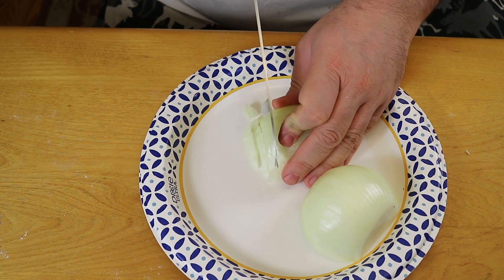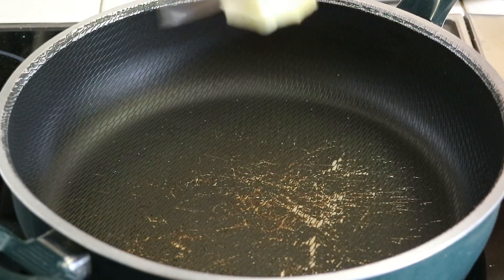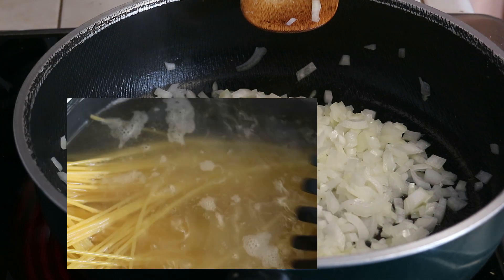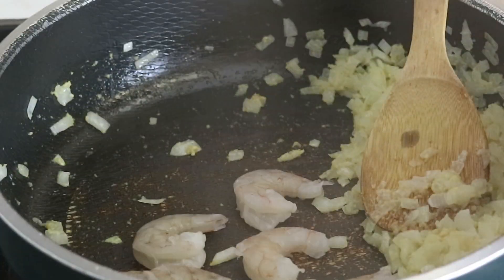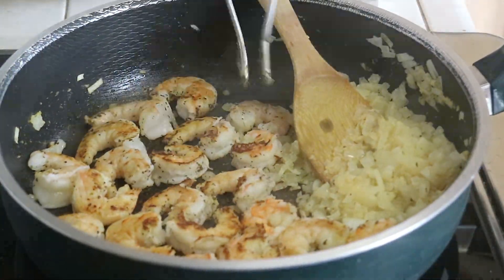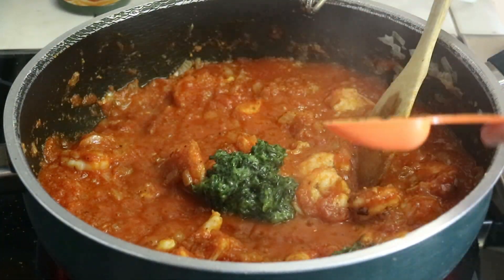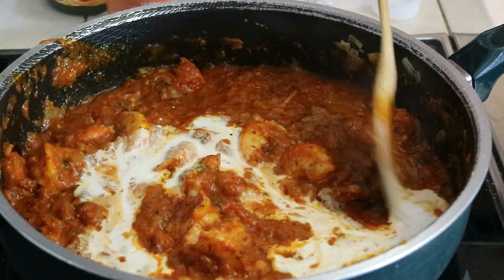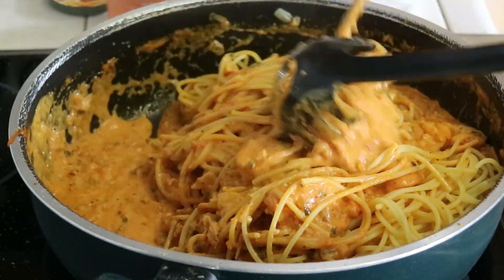SPICY SHRIMP SPAGHETTI｜IAN'S FOOD♡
The original recipe & Ian’s version is linked down below

SPICY SHRIMP SPAGHETTI
1 lb Frozen Raw Jumbo Shrimp
1 pkg Barilla Collezione Spaghetti Pasta
1 24 oz Jar Arrabbiata Sauce
1 medium/large Yellow Onion
3/4 C Heavy Whipping Cream
1 1/2 TBL Salted Butter
1 Glob Crushed Jarred Garlic
3/4 Bouillon Cube (Chicken)
2 TBL Fresh Chopped Parsley or the fresh chopped parsley in the squeeze tube
2 tsp Dried Basil
Salt
Pepper
A Pinch of Sugar
Couple Dashes of Cayenne Pepper
Parmesan for topping

Thaw shrimps, dice up yellow onion & remove shrimp tails.
If you used super fresh shrimp where they needed to be deveined, rinse off shrimp to make sure all the gross stuff is gone.
Pat dry the shrimps (even if you didn’t rinse them off)
Grab a large pan, melt down salted butter & sweat out onions on medium high heat until they become translucent.
Off to the side start your pasta & cook in salted water.
Back to the sweating onions, add in your glob o’ garlic & cook for 1 minute.
Scoot your onions & garlic off to one side of the pan & place your shrimp in the pan, sprinkle dried basil over the shrimps cook on medium heat. Cook them on one side for 2-3 minutes, they should have a nice sear on them. Flip them & cook on the other side for 30 seconds.
Once your shrimps look good add arrabbiata sauce into the large pan along with the bouillon cube, fresh parsley, salt, pepper & a pinch of sugar. Mix up, then add in heavy whipping cream & cayenne pepper (how much cayenne is up to you). Mix up again & let it cook a little bit until your pasta is done.
Add pasta into shrimp sauce, mix, top with Parmesan, serve & Enjoy! (: